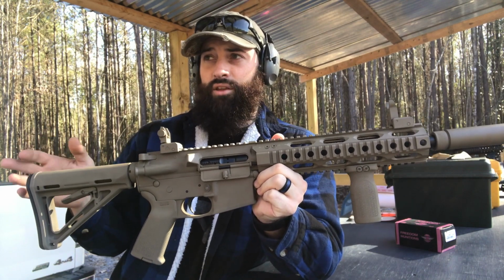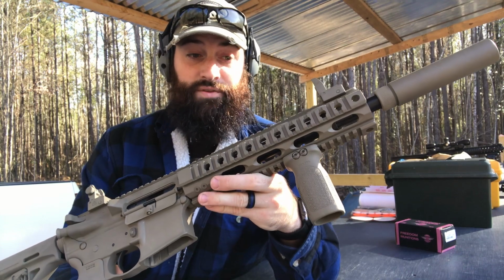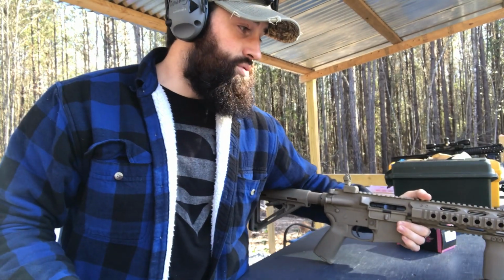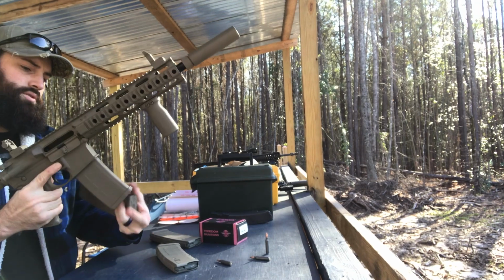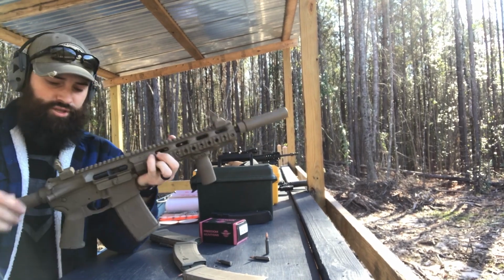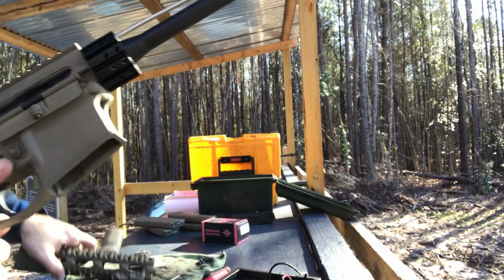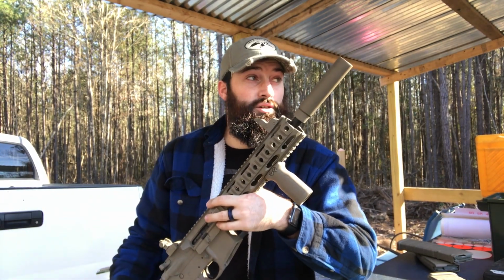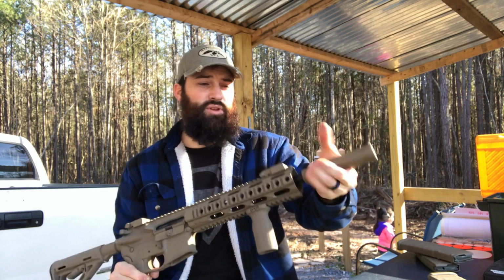Radical Firearms Upper Quick Review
Here's a quick look at the Radicle Firearms 16" upper with the 10" quad rail. I have to say, this rail looks really nice and appears to be very secure. I love the interface the rail has with the upper. I think it looks very sleek and almost monorail-esk. From what I could see the cycling issue was due to something blocking the gas flow. After taking the gas block off and on it functioned just fine. This is why it is important to function test after painting your gear. Enjoy.